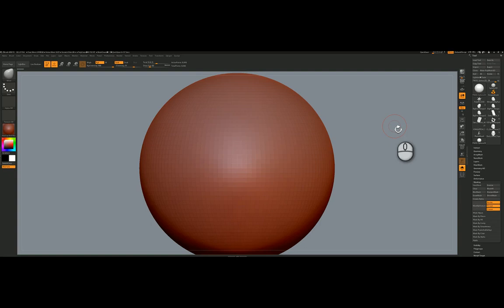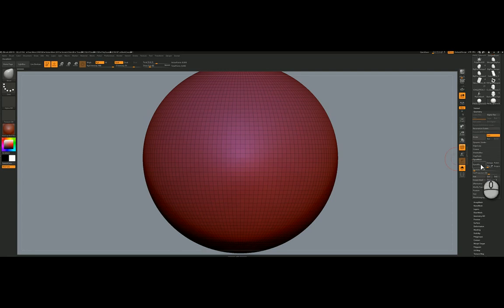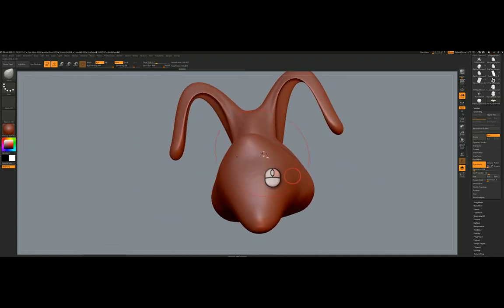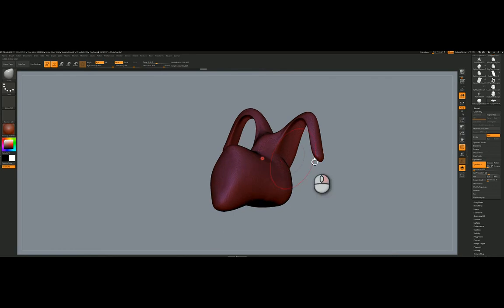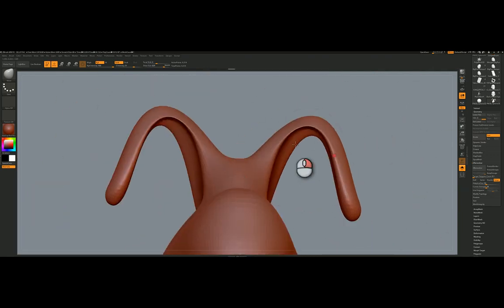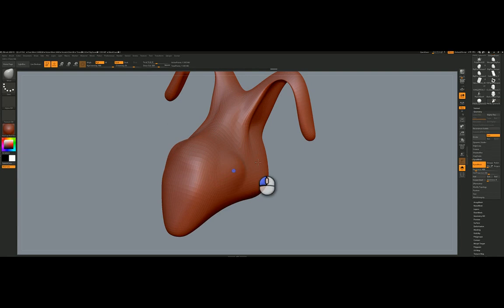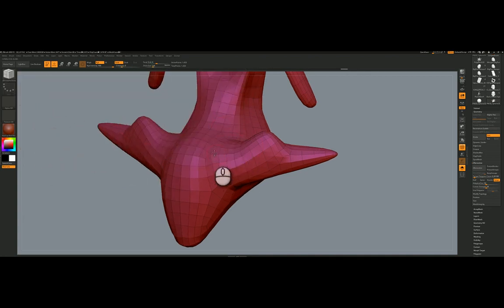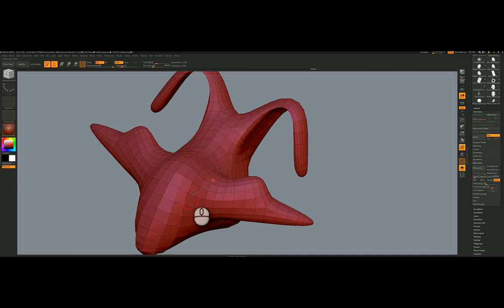Zbrush Dynamesh & Zremesh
Using Dynamesh and Zremesh